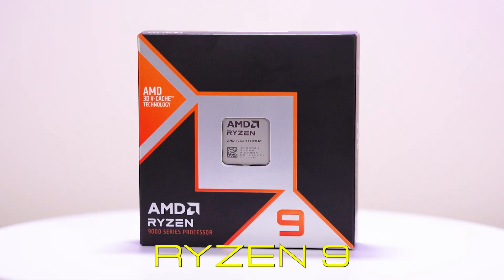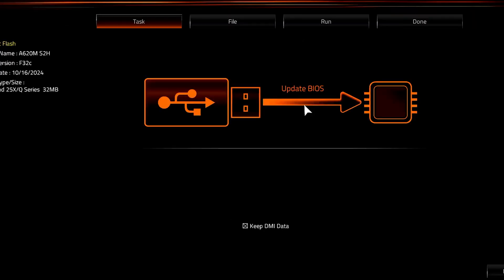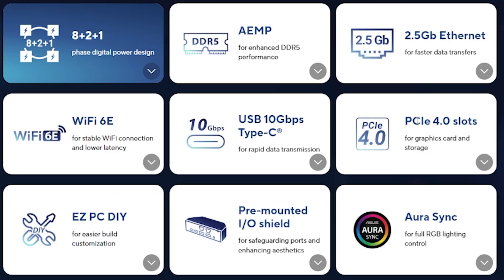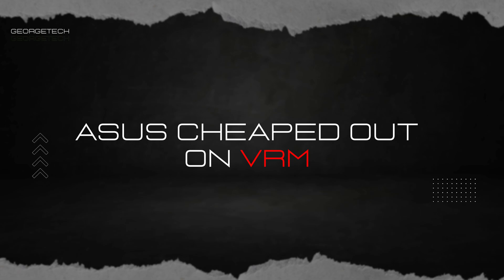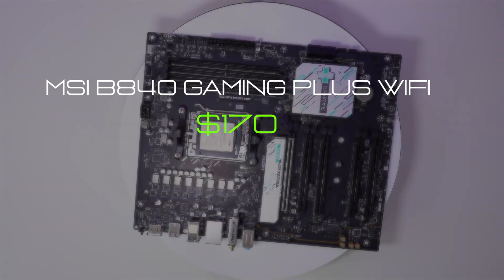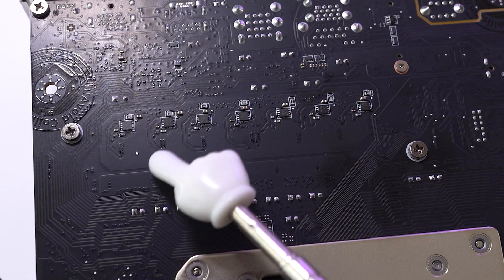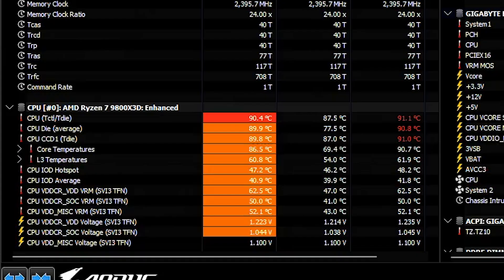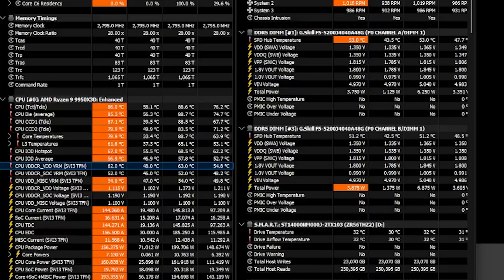Can 9950X3D Run on BUDGET AM5 Board? (A620, B840, B850)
Can a $99 Motherboard Handle the Ryzen 9 9950X3D?
We put AMD's flagship Ryzen 9 9950X3D to the test on budget AM5 motherboards, including the $99 Gigabyte A620M S2H. Discover how these entry-level boards manage power delivery, thermals, and performance when paired with a high-end CPU.

In This Video:
- Testing the $99 Gigabyte A620M S2H with the Ryzen 9 9950X3D
- Comparisons with Asus B840-Plus WiFi, MSI B840 Gaming Plus WiFi and Gigabyte B850M DS3H
- VRM performance and thermal analysis
- BIOS updates and compatibility considerations
- Recommendations for budget-friendly AM5 builds

CHAPTERS
00:00 Intro
00:35 Gigabyte A620M S2H
02:48 ASUS B840-PLUS
06:30 MSI B840 GAMING
07:40 Gigabyte B850M DS3H
10:45 Outro

Asus B840-Plus WiFi

MSI B840 Gaming Plus WiFi

Gigabyte B850 Eagle WiFi

Cooler Master 360L